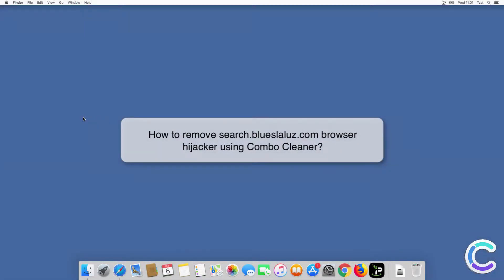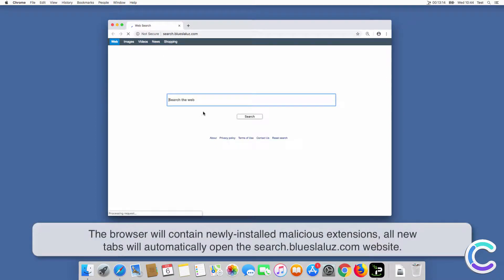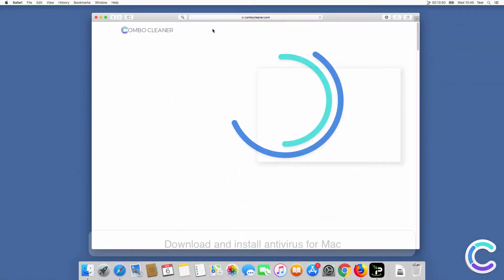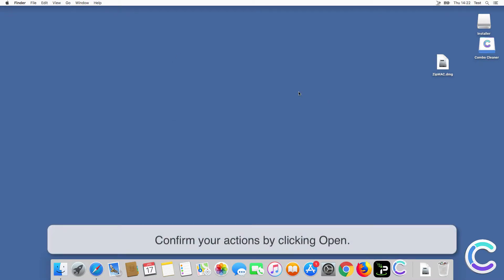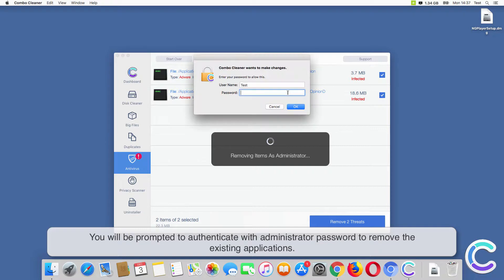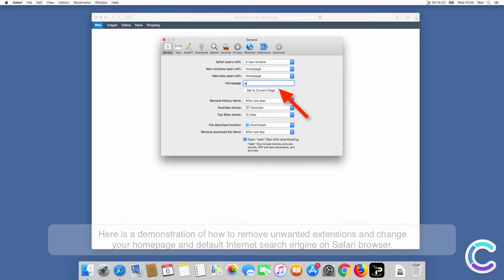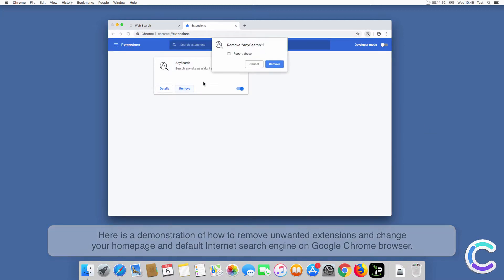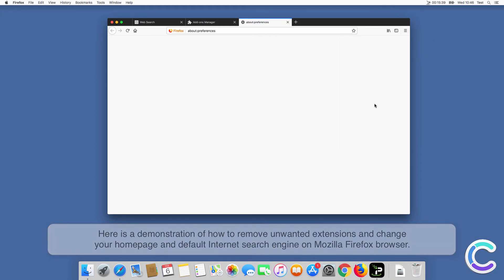How to remove search.blueslaluz.com browser hijacker using Combo Cleaner?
Video showing how to remove search.blueslaluz.com browser hijacker using Combo Cleaner.